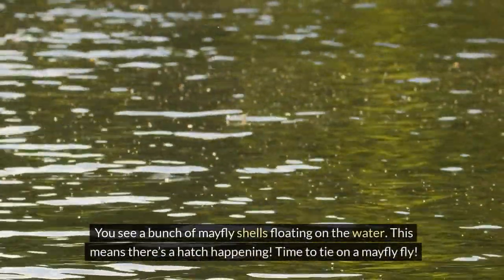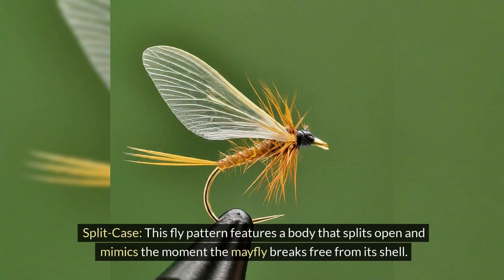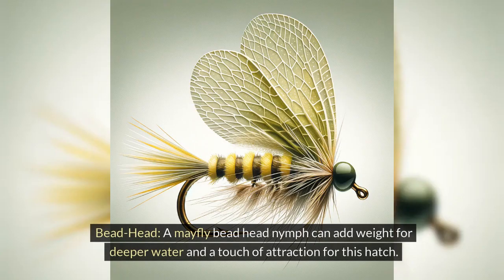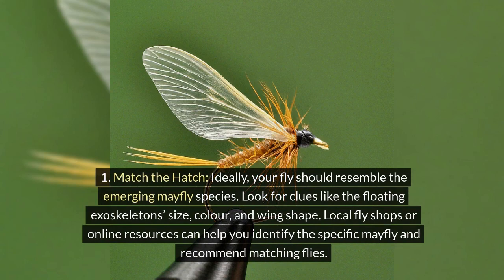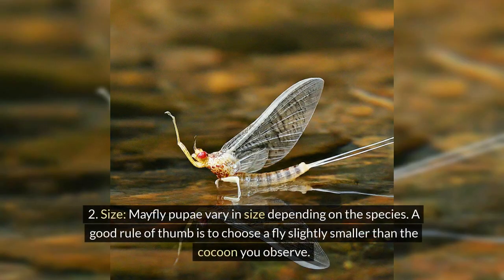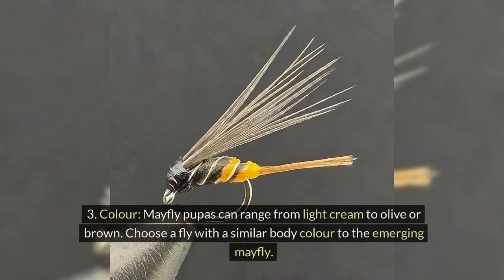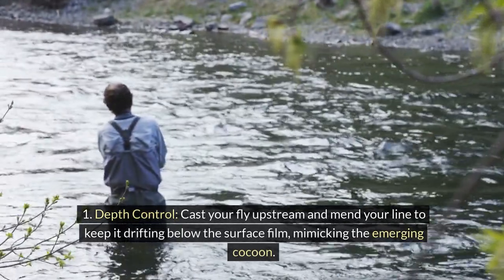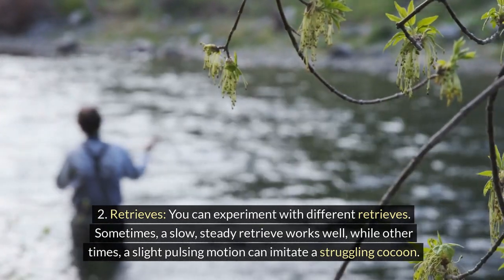Mastering the Mayfly Hatch: Essential Fly Patterns & Techniques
Have you ever seen a bunch of mayfly shells floating on the water? That's a sign of a HOT hatch happening – prime time to catch fish feeding on these emerging insects! But with so many mayfly pupae, how do you choose the perfect one?

This video will guide you through everything you need to know about mastering the mayfly hatch, including:

Killer Mayfly Pupa Fly Patterns:

Split-Case: Mimics the moment the mayfly breaks free, with a body that splits open, revealing the emerging insect.

Cripple: Represents a struggling pupa with a bent or curved body, a vulnerable target for hungry fish.

Bead-Head: Adds weight for deeper water and a touch of attraction, similar to midge pupae flies.

Choosing the Right Fly:

Match the Hatch: Look for clues like the size, colour, and wing shape of the floating exoskeletons to pick a fly that resembles the emerging mayfly. Local fly shops or online resources can help with identification.

Size: Mayfly pupae vary. Choose a fly slightly smaller than the observed cocoon.

Colour: Pupae range from light cream to olive or brown. Pick a fly with a similar body colour to the emerging mayfly.

Fishing Mayfly Pupa Flies:

Depth Control: Cast upstream and mend your line to keep the fly drifting below the surface, mimicking the natural movement.

Retrieves: Experiment with retrieve speeds. Sometimes, slow and steady work best, while a slight pulsing motion can imitate a struggling pupa.

Leader Length: A longer leader (around 9 feet) provides a more natural drift for the pupa.

Understanding the mayfly hatch and choosing the right fly will allow you to dominate during this prime feeding opportunity!

And this also...

Check out these blog posts for a deeper dive into hatches and pupae: